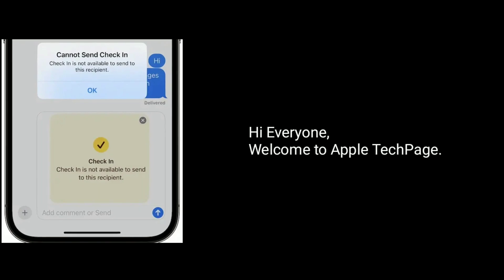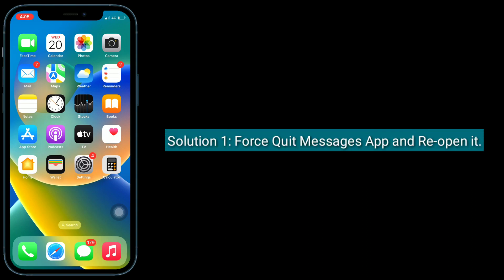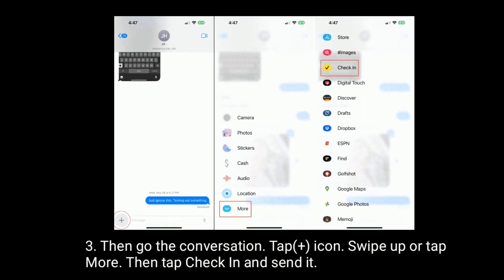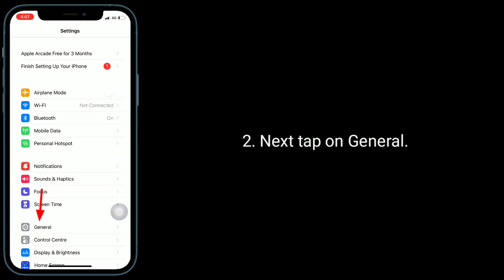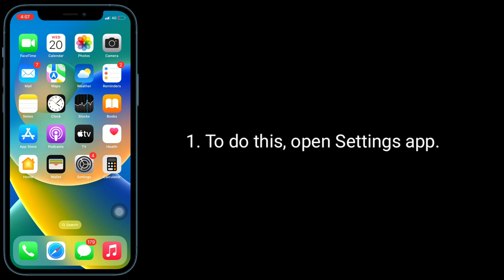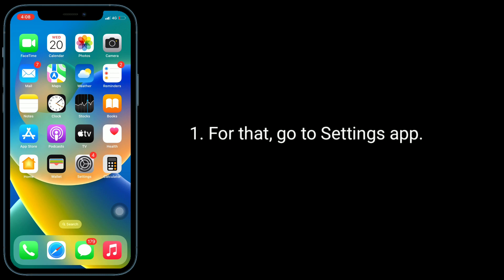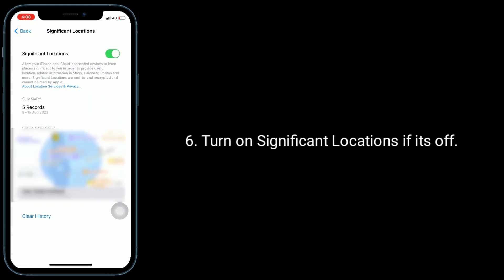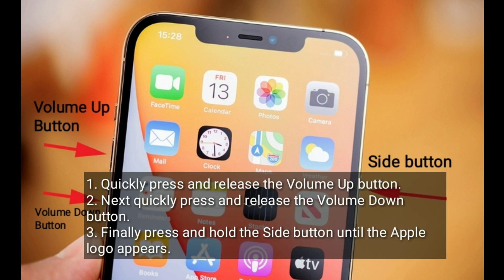How to Fix Check In Not Available to Send to this Recipient in iOS 17?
check in feature not working on iPhone iOS 17, how to fix check in is not available to send to this recipient on iPhone, iOS 17 check in feature says not available to send to this recipient, check is is not available error on iPhone.